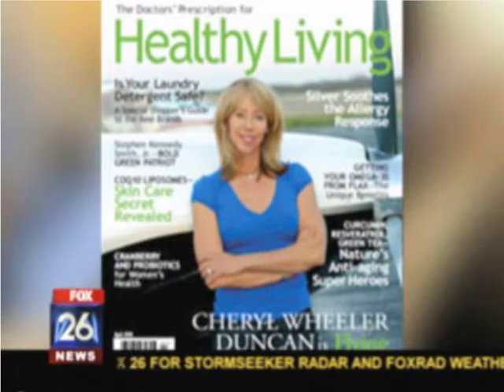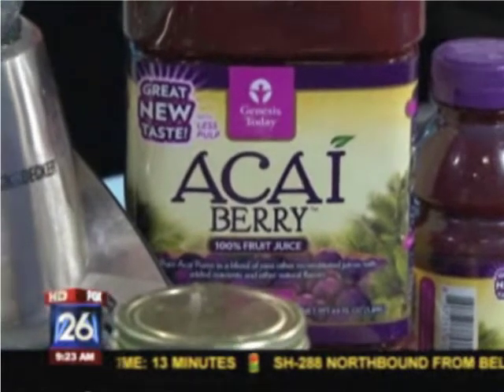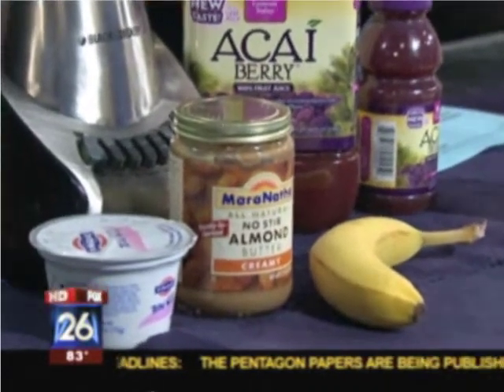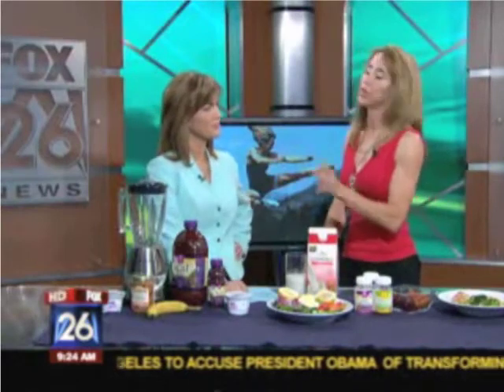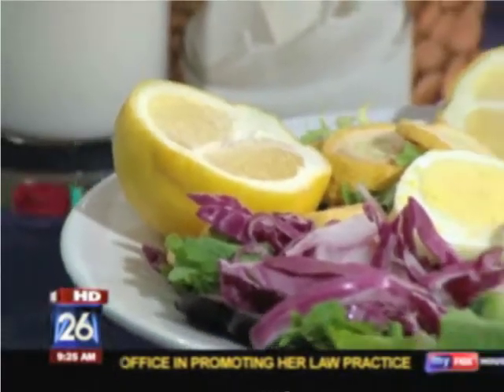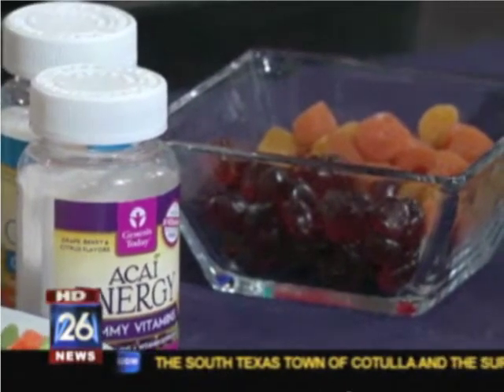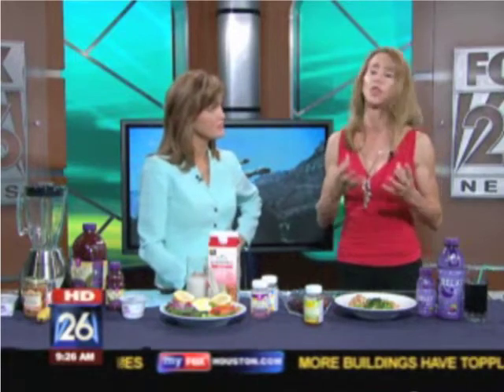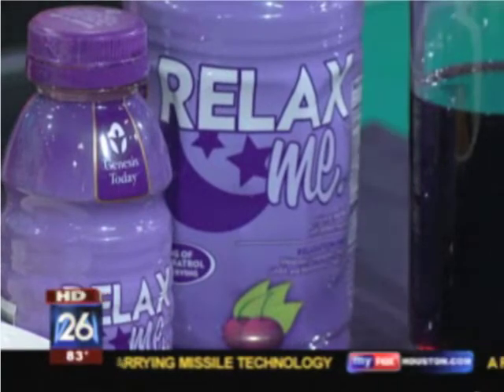Cheryl Wheeler Duncan's Hollywood Stuntwoman Diet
Cheryl Wheeler Duncan shares her "Hollywood Stuntwoman Diet" on FOX Houston